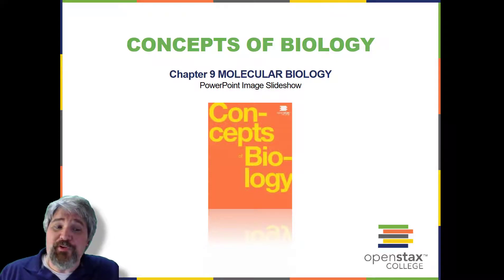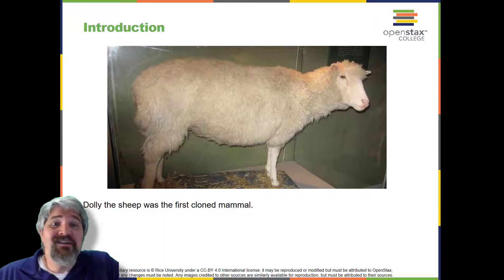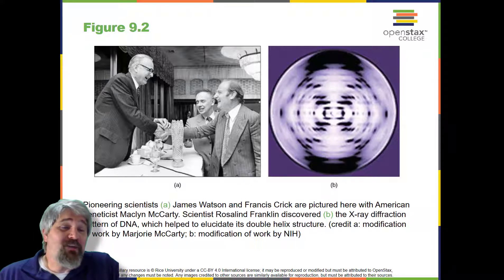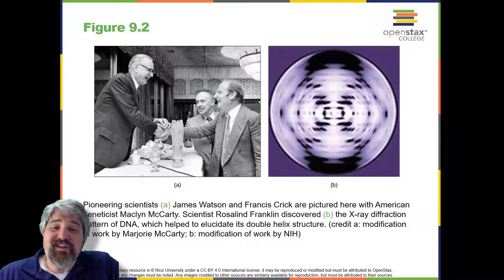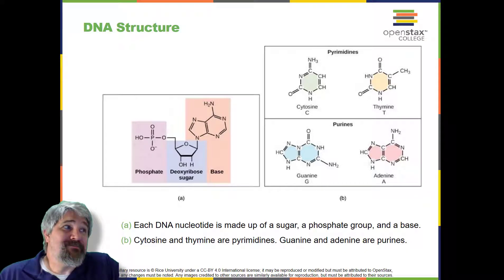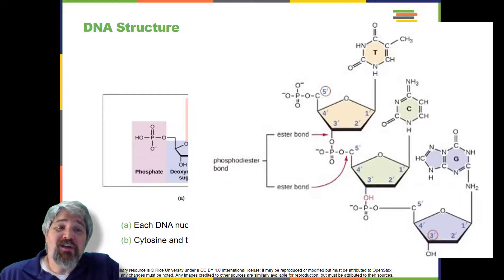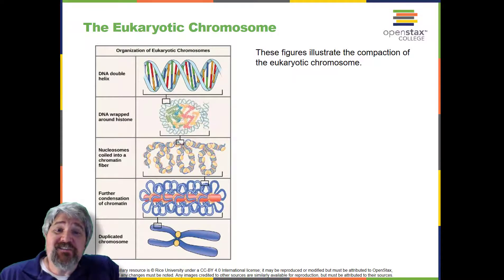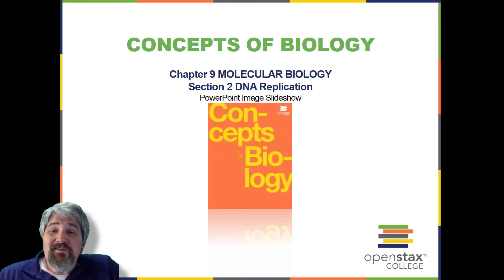bio101ch9part1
Chapter 9 Part 1 The Structure of DNA